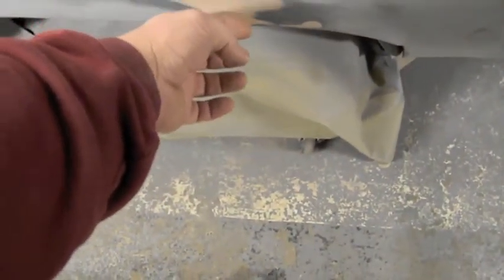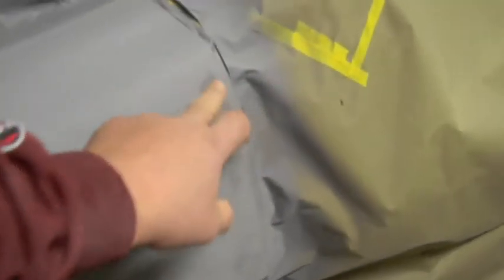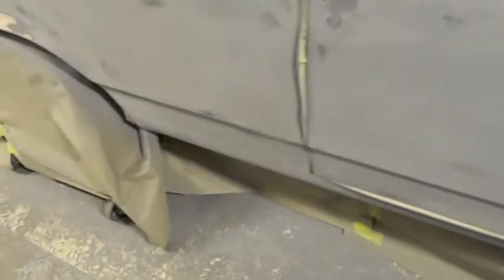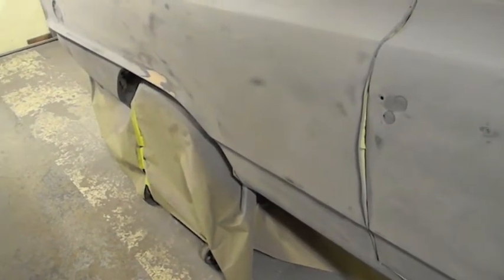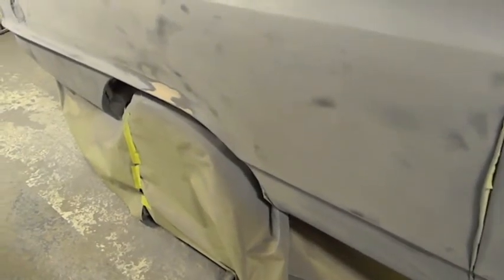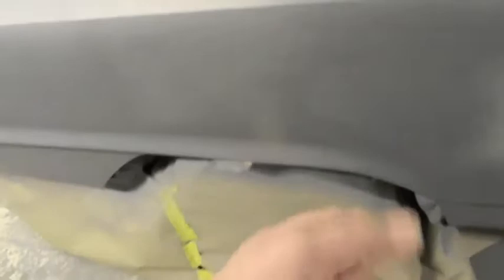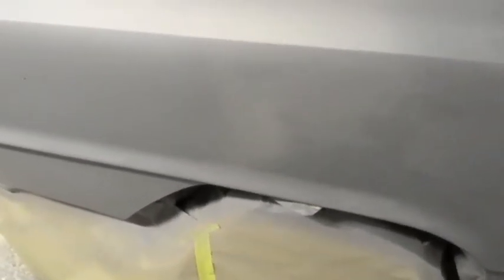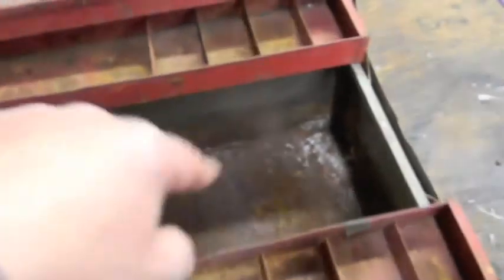Altered Wheelbase Wagon Pt.24